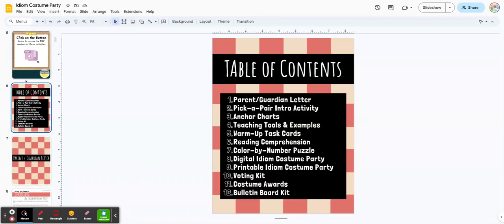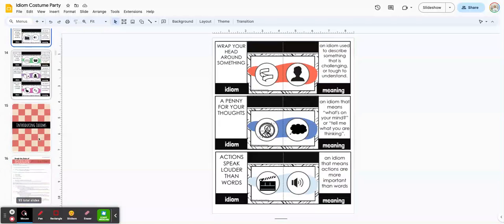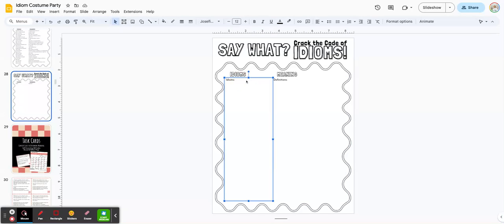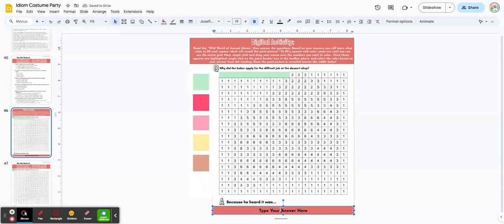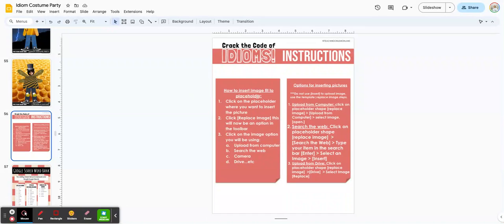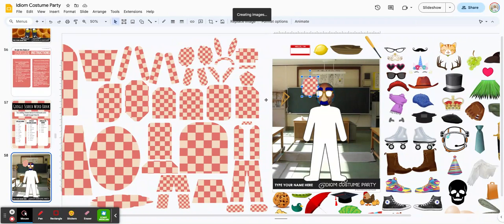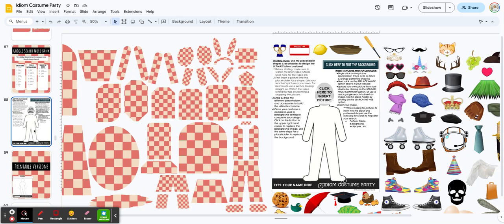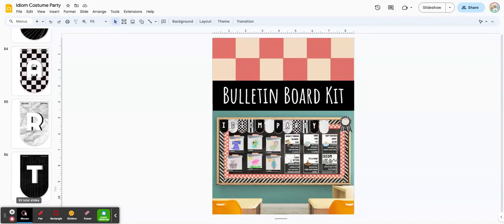Idiom Costume Party Tutorial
Use this project to explain idioms to your students and vote on an idiom costume party!